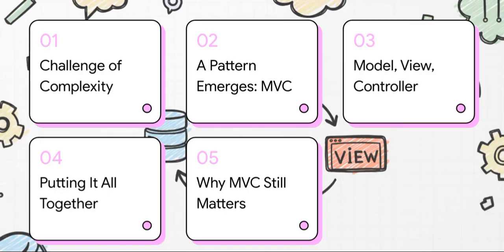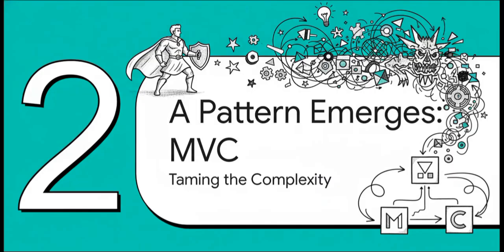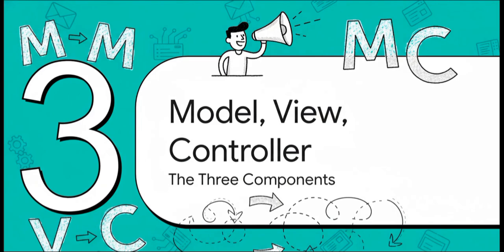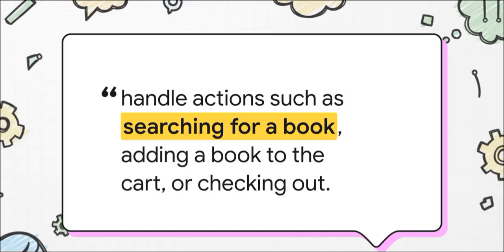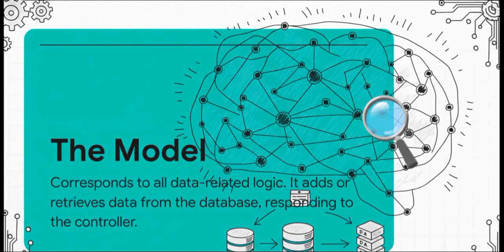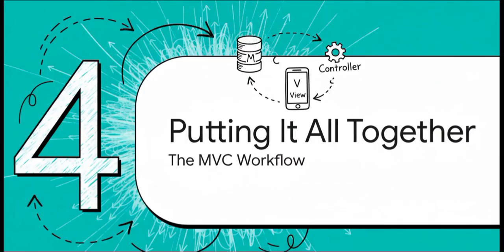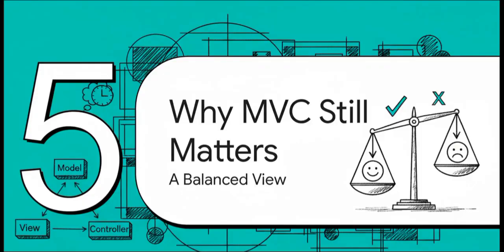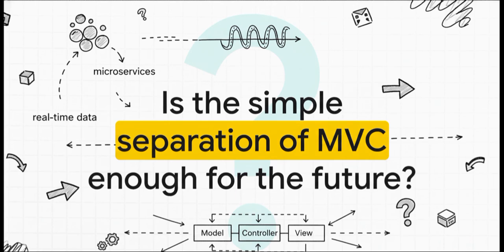MVC Module 5 KTU S7 Web Programming